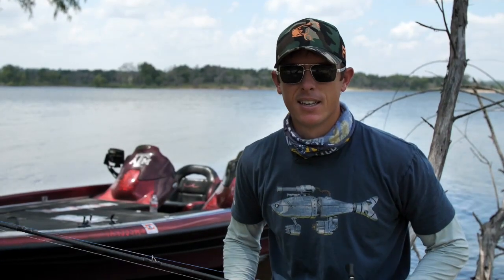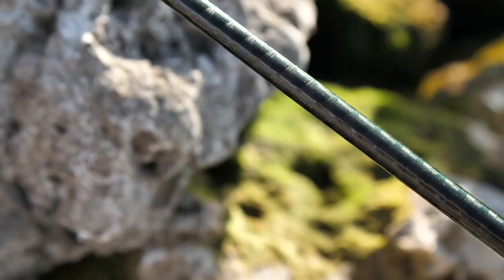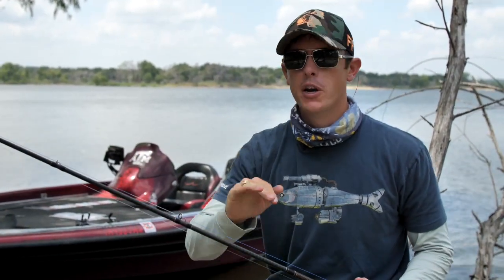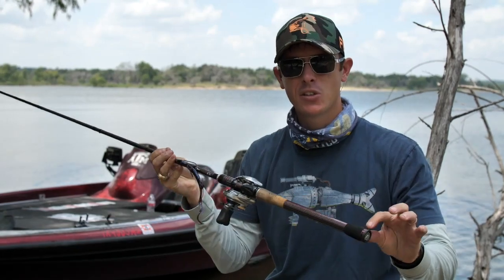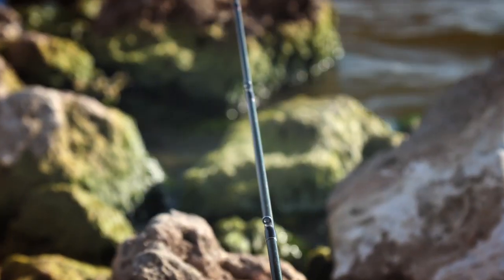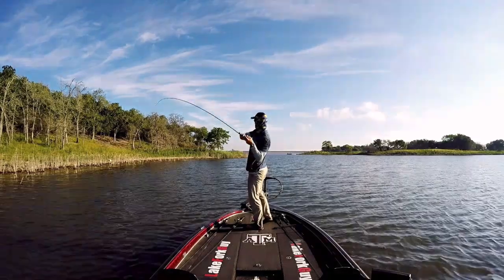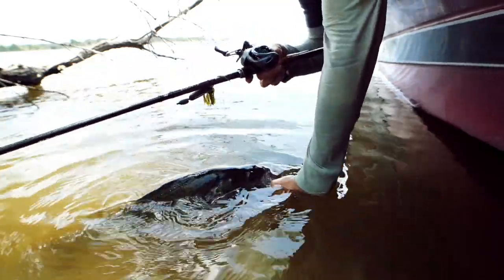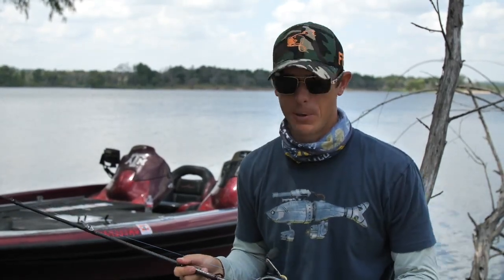The Reason We Call It Big Sexy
Lake Fork Guy reviews the Big Sexy rod.